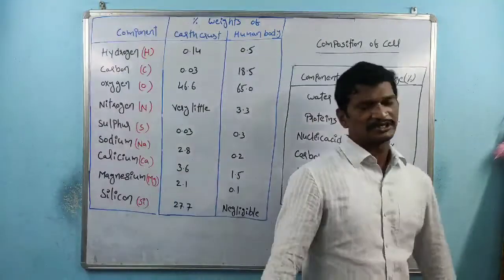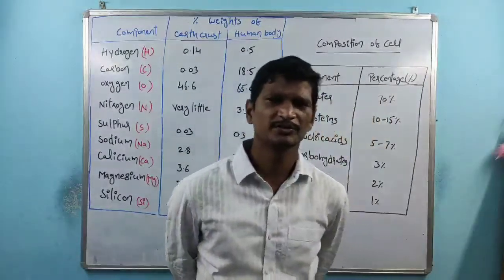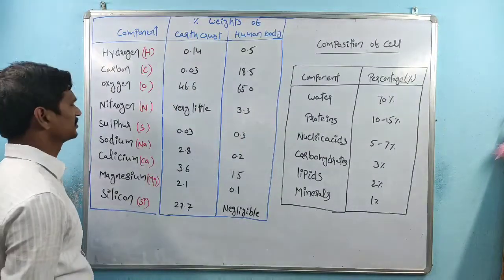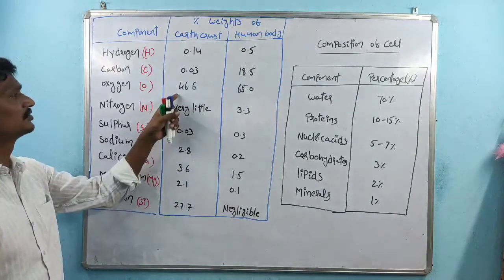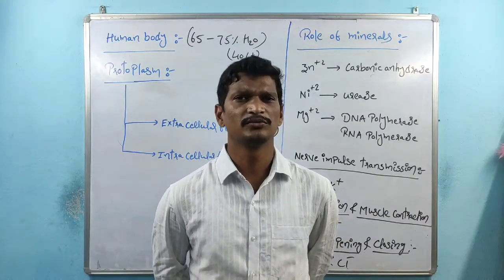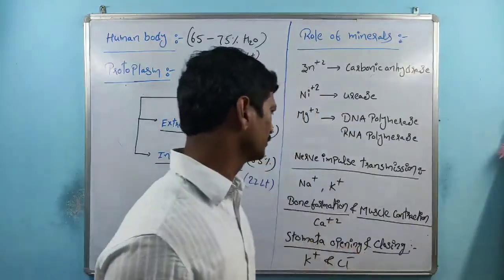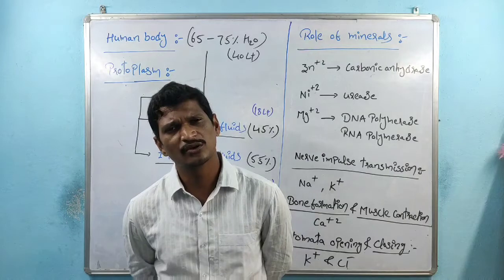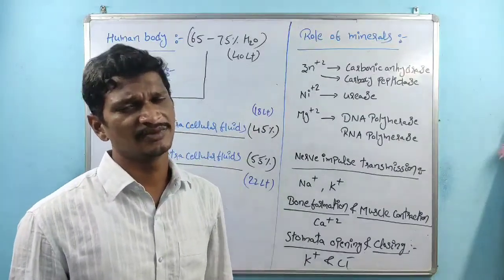Jr.Botany class 51 Biomolecules